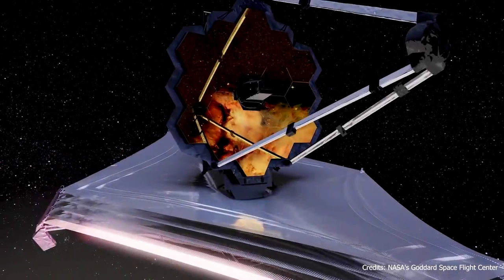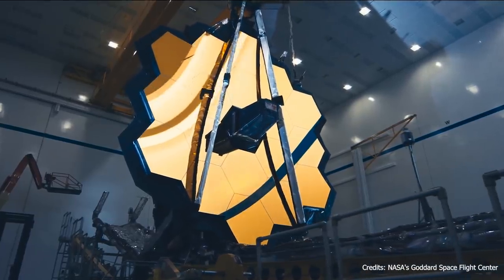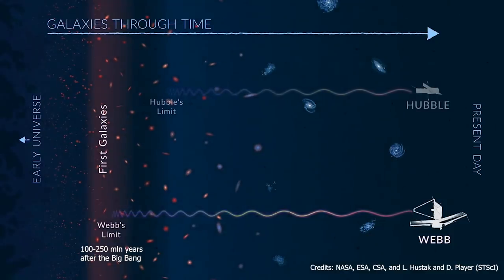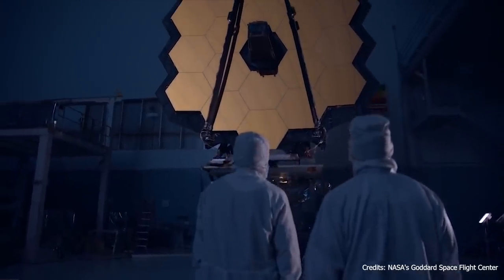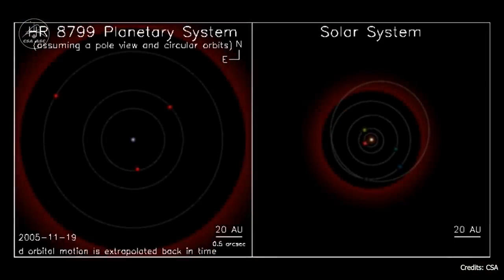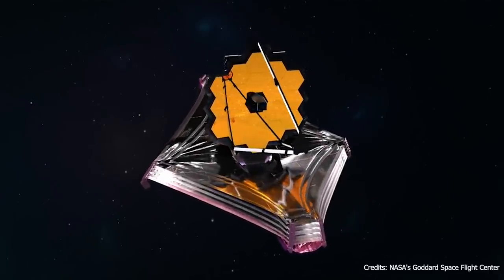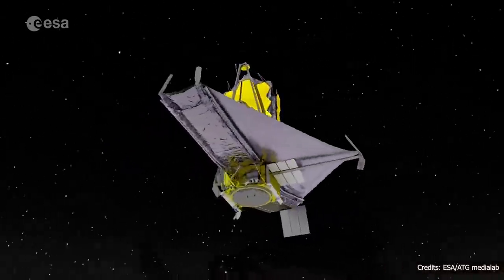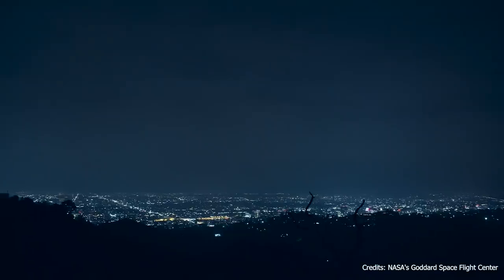James Webb Space Telescope FAQs | Star Walk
How will James Webb be better than Hubble? Are the telescope’s mirrors made of gold? In today’s video, we’ll answer the most popular questions about JWST.

*Correction: James Webb arrived at L2 one day later than planned — on January 24.

Timecodes:
0:00 - Intro
0:17 - How is James Webb different from Hubble?
1:18 - What are Webb’s primary goals?
2:43 - What instruments does James Webb have?
3:46 - Why did James Webb go to L2?
5:08 - Why did Webb travel into space folded up?
5:40 - Are the James Webb mirrors made of gold?
6:10 - Can you see James Webb from Earth?